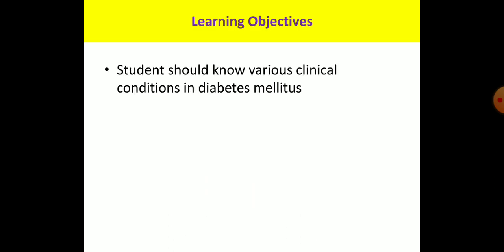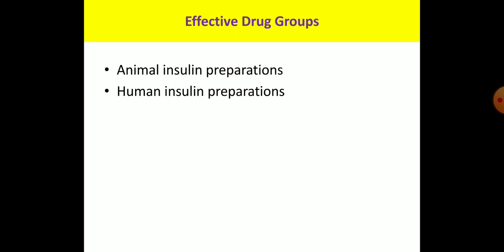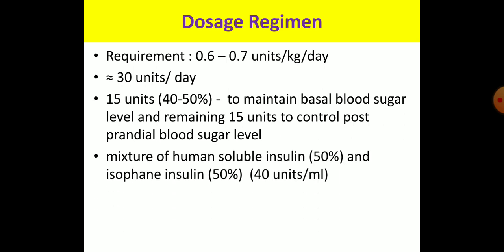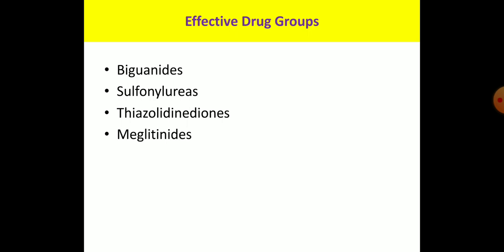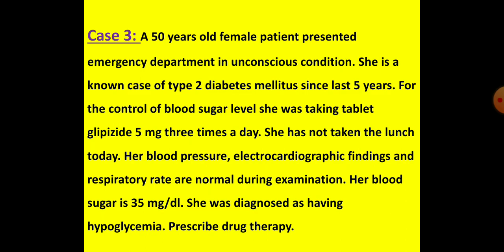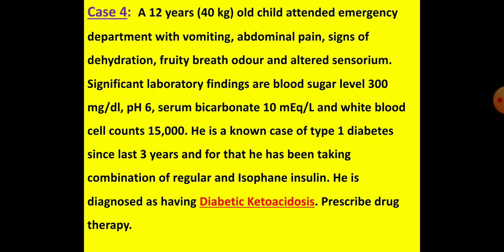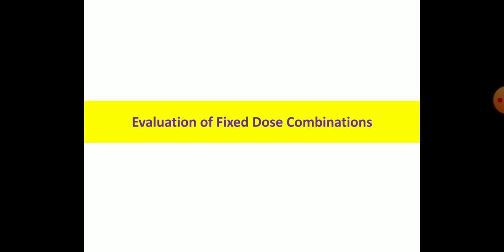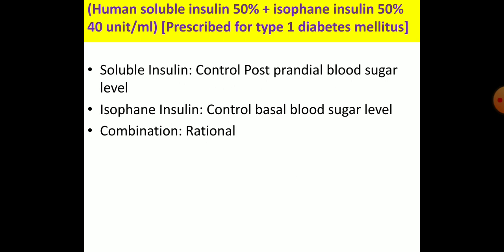Selection of P-drug for Different Diabetic Conditions